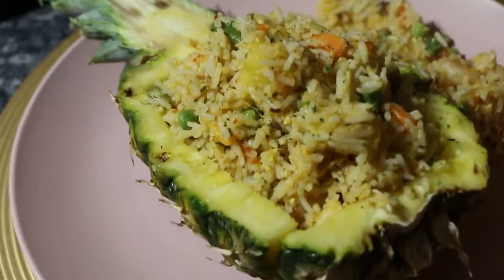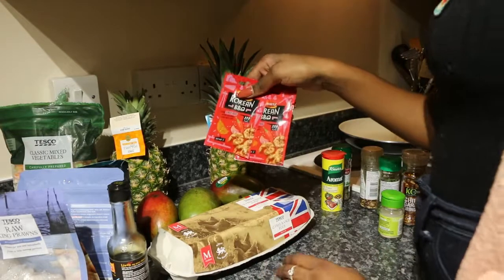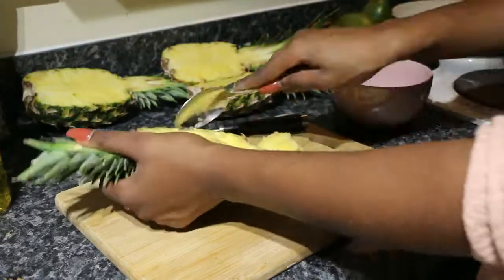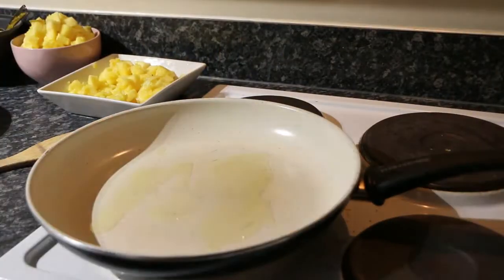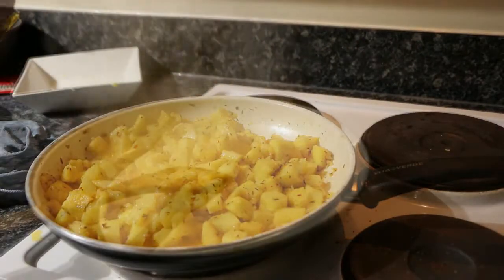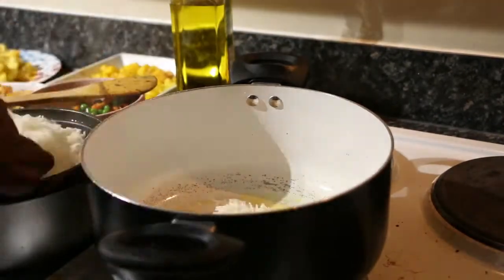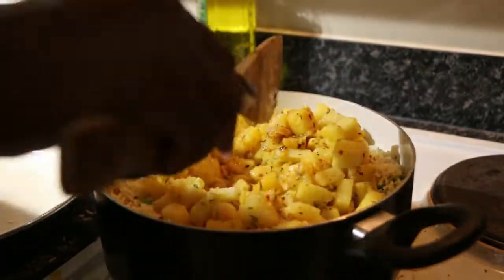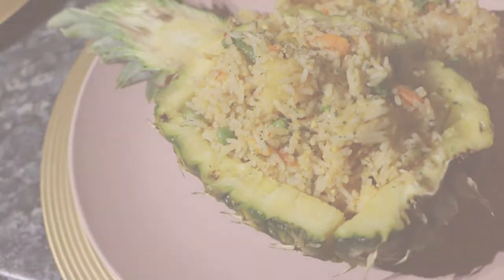CookWithME : The Best Pineapple, Shrimp Fried Rice Recipe Served In A Pineapple Bowl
Hello beautiful people! Back at it again with another recipe with a twist! I made The Best Pineapple, Shrimp Fried Rice Recipe Served In A Pineapple Bowl
What a beautiful blend of flavours this was!
Bringing Holiday meals to our own kitchens.!! Have you even tried this? would you try it?

♡ SNAPCHAT ♡: Tabithaimmacula

♡ INSTAGRAM ♡ : Mimmacula / M.loungesandevents

xoxo
Mimmacula